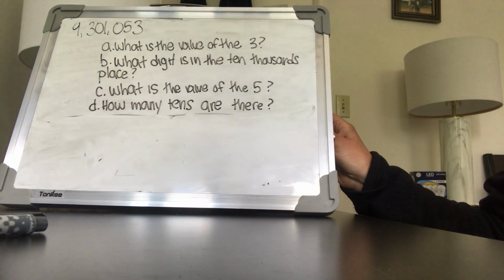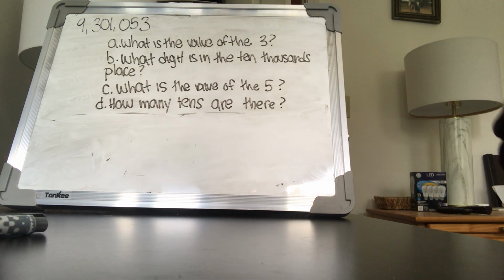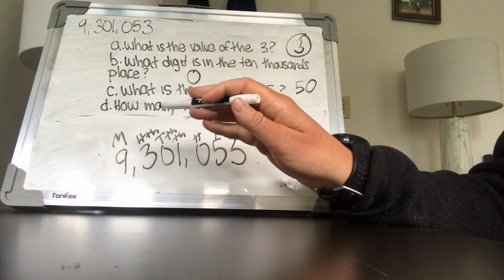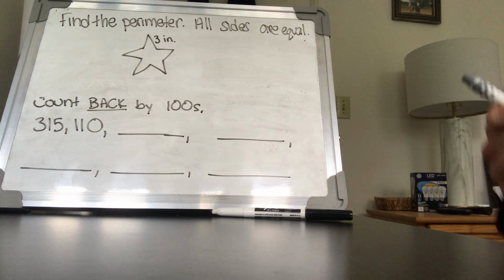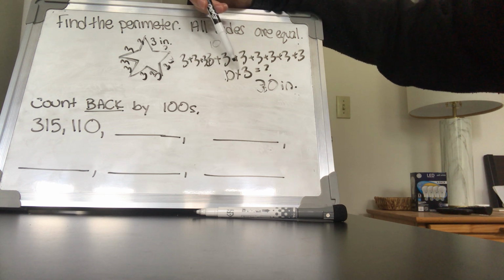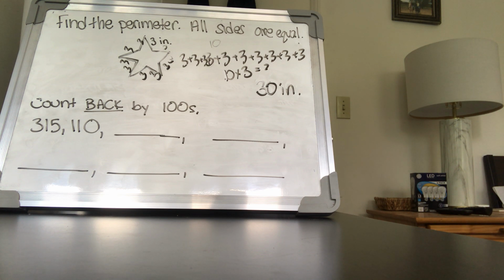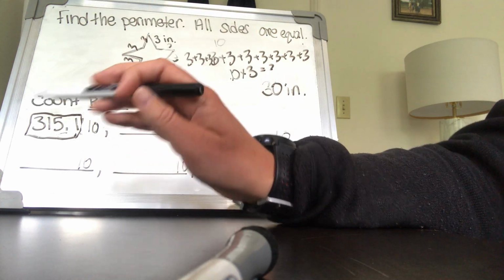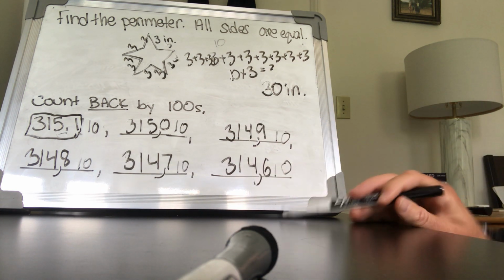Math Review Thursday, 6/4